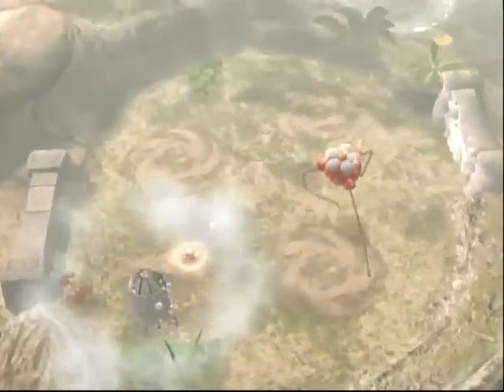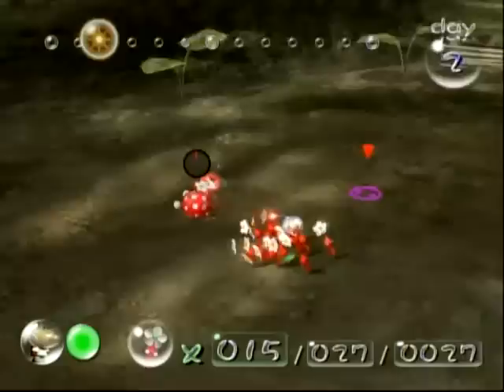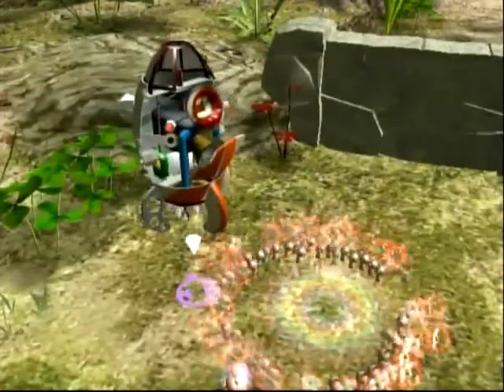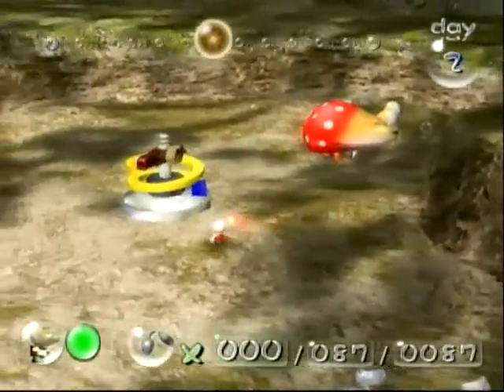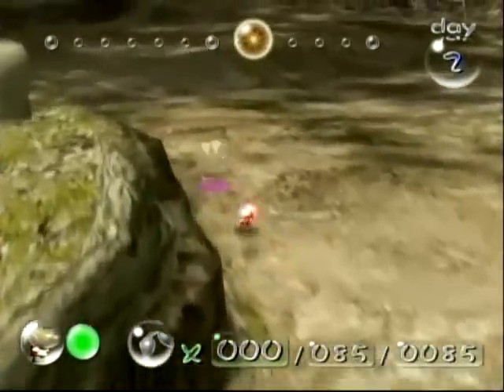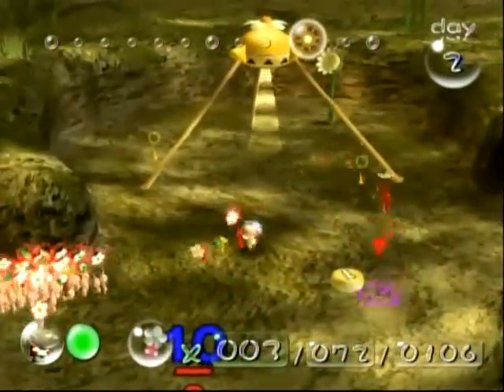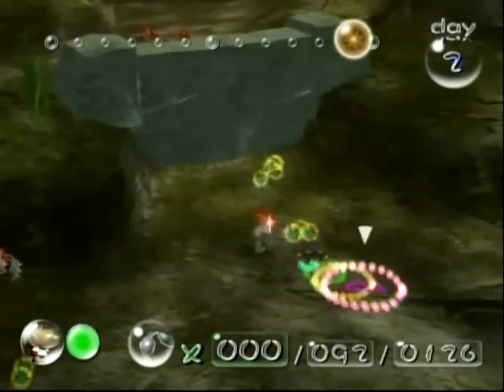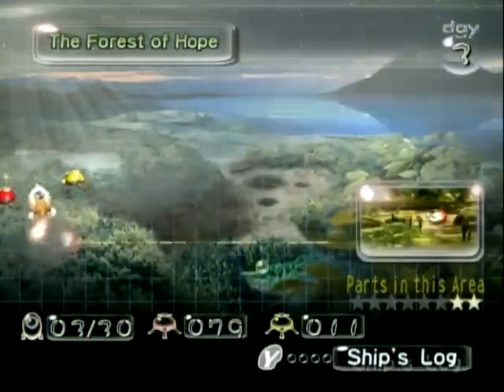Let's Play Pikmin: Day 02 - The Forest of Hope: Ketchup vs. Mustard